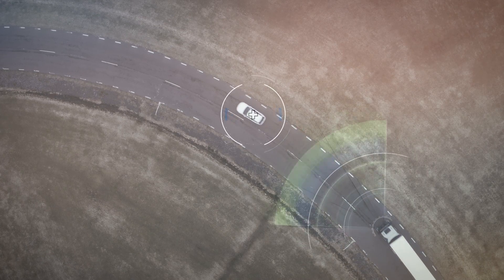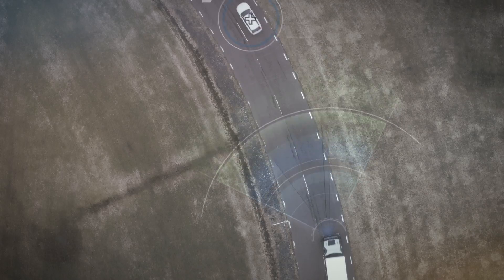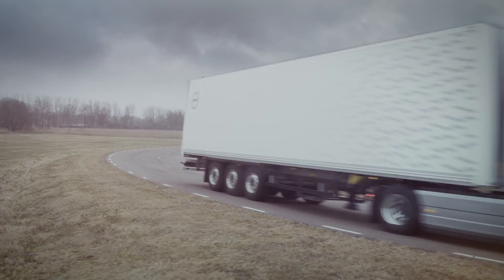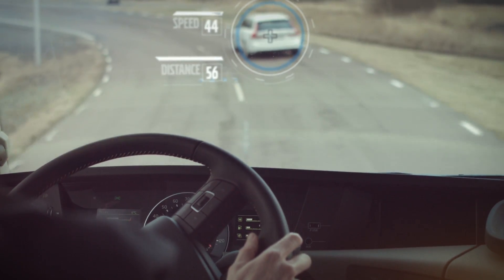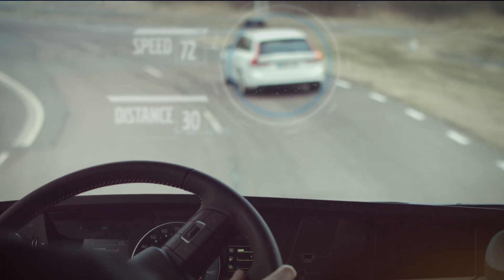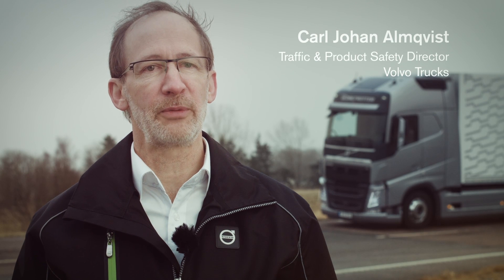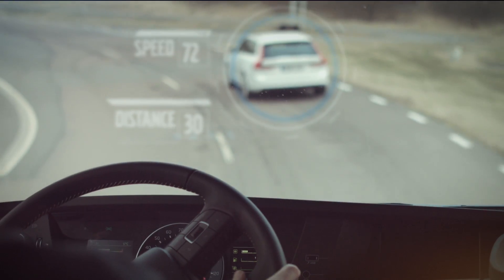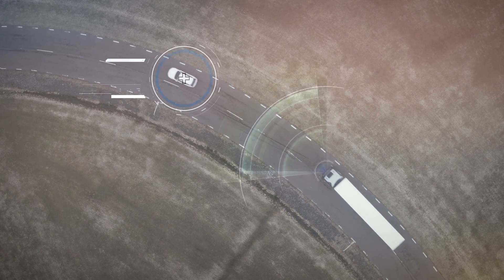Volvo Trucks - Collision Warning with Emergency Brake even in a curve | AutoMotoTV